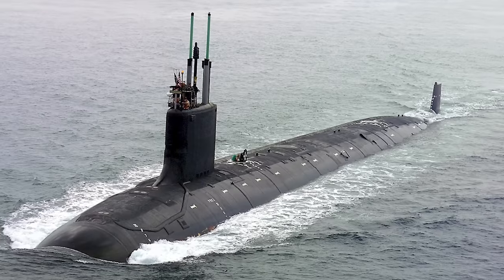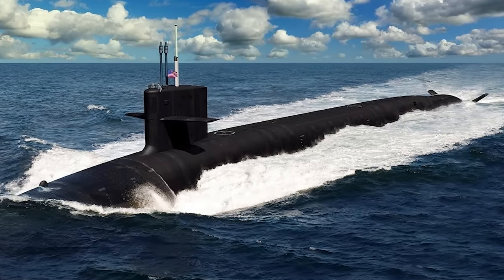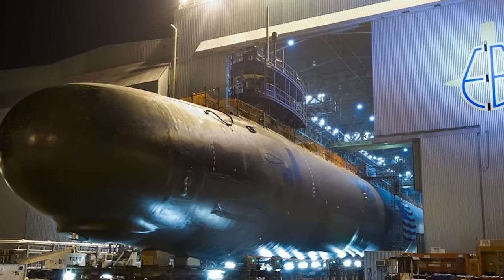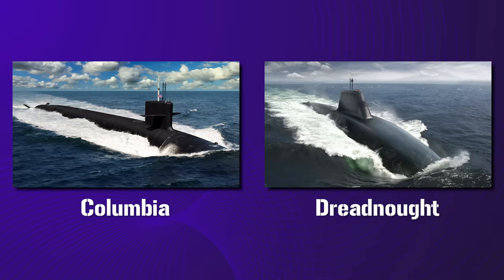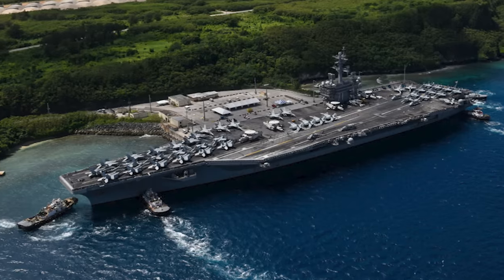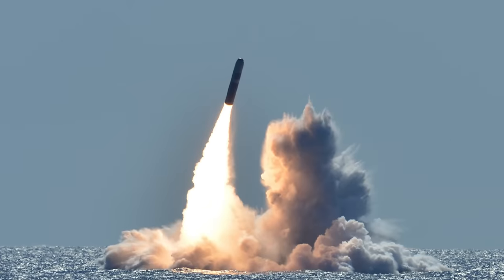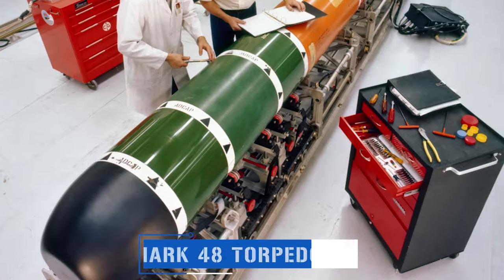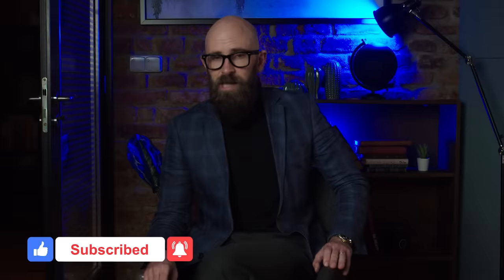Submarine Warfare: The Revolutionary Columbia-Class Submarine